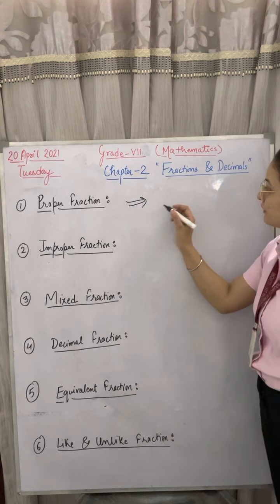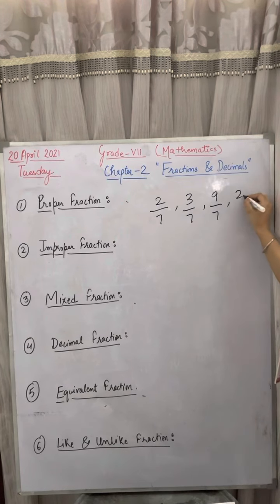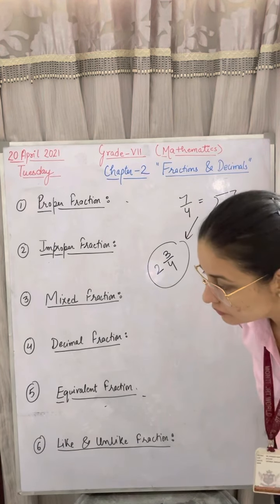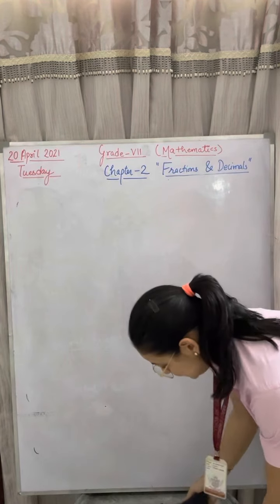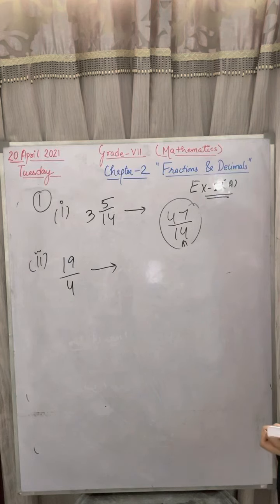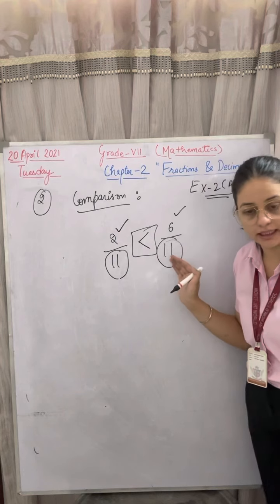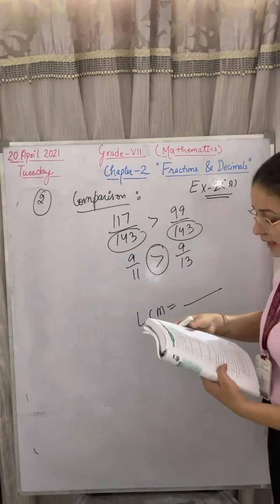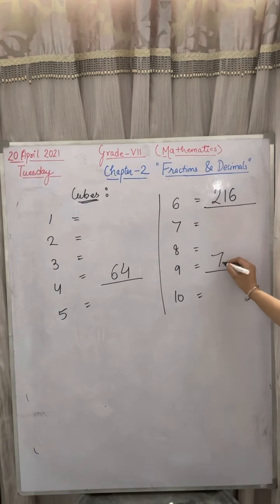CBSE | Mathematics | Grade-7 | Ratna Sagar | Chapter-1 | Fractions and Decimals | Ex-2(A)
Explanation of Fractions with Ques-1 and 2 of Exercise-2(A)